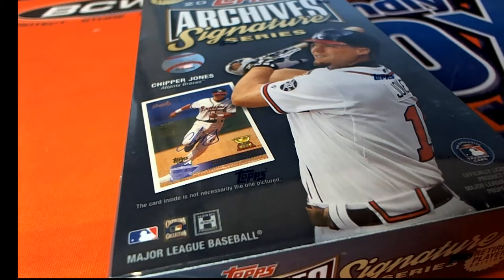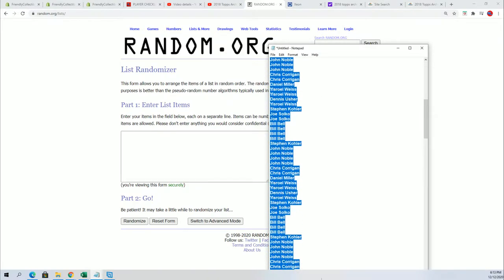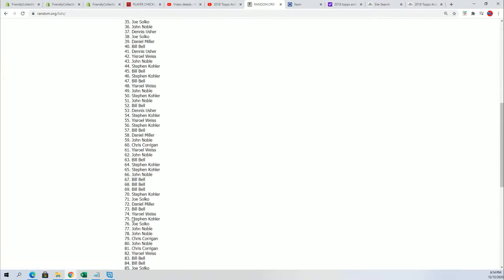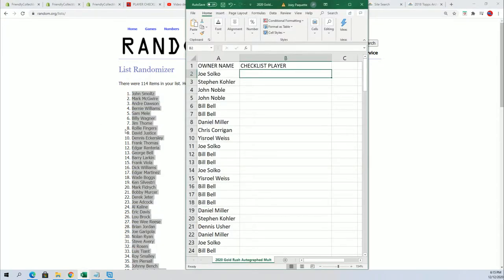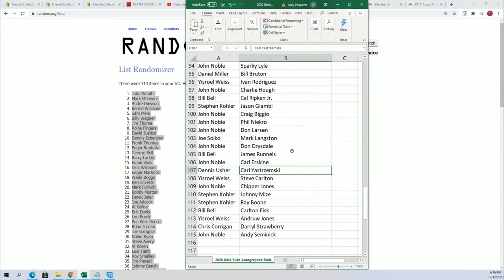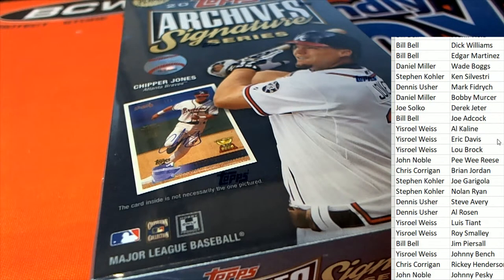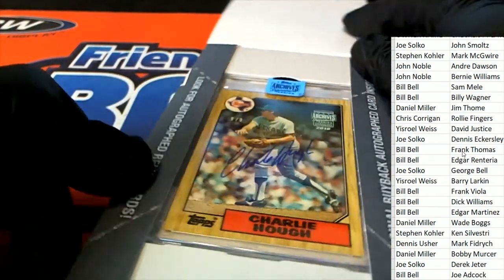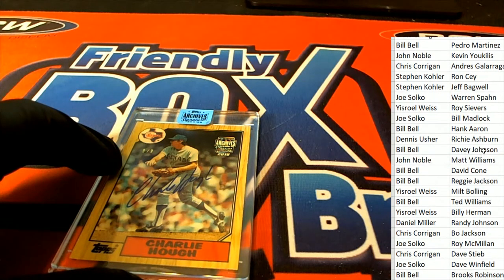2018 Topps Archives Siganture Series Retired Player Edition 18TPSARCHSEP103